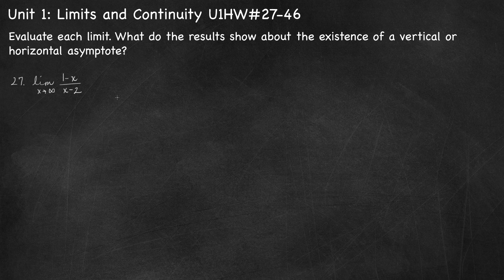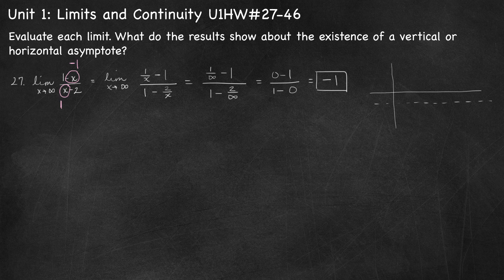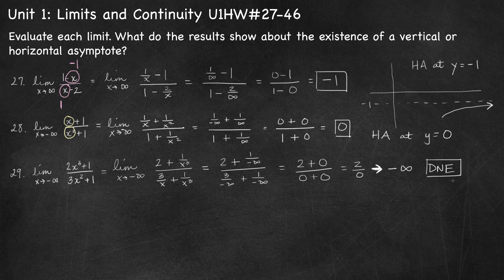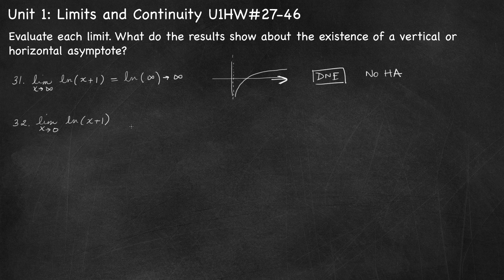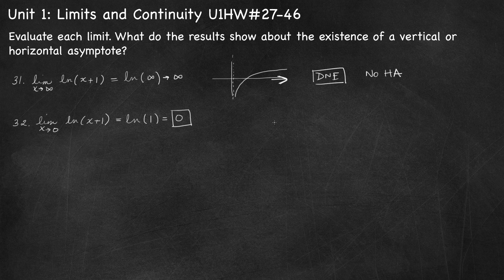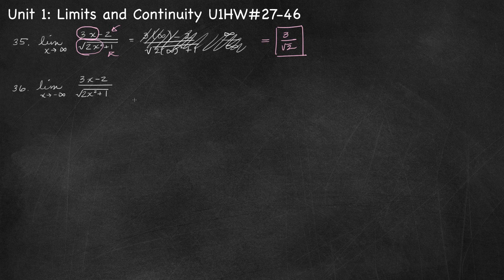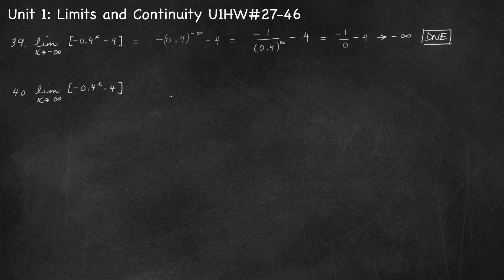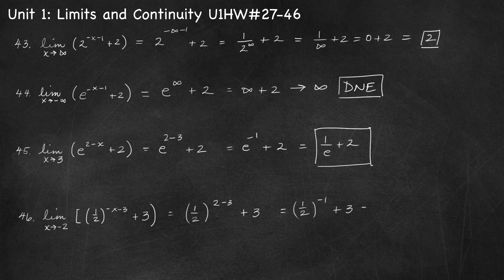Calculus AB Homework 1.4 Limits Involving Infinity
AP Calculus AB / IB Math SL
Unit 1: Limits and Continuity
Lesson 4: Limits Involving Infinity